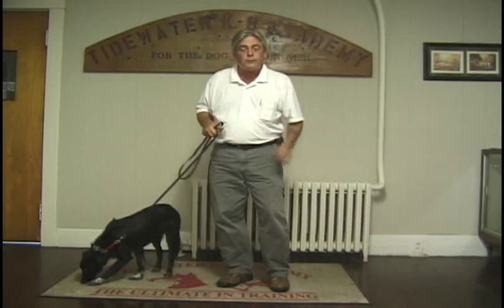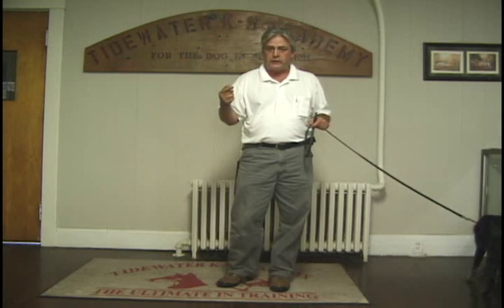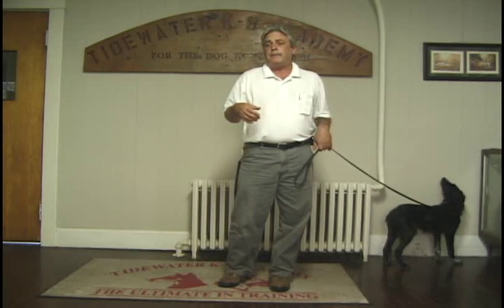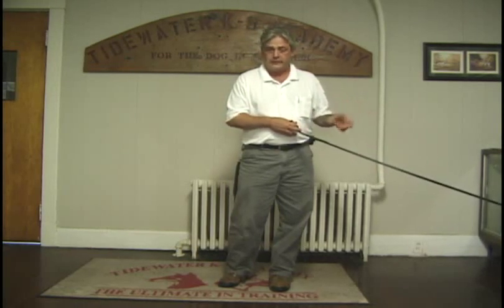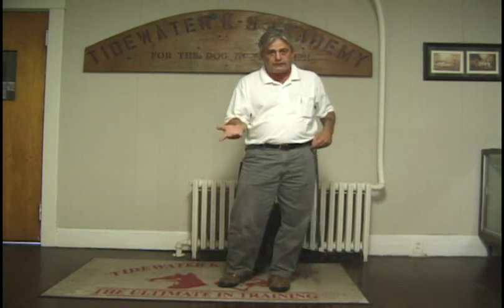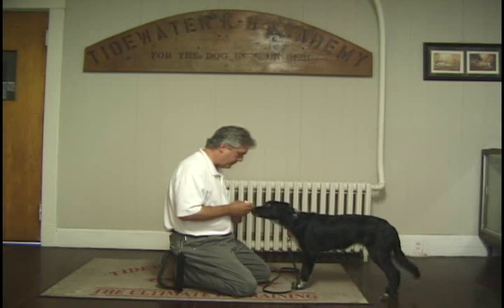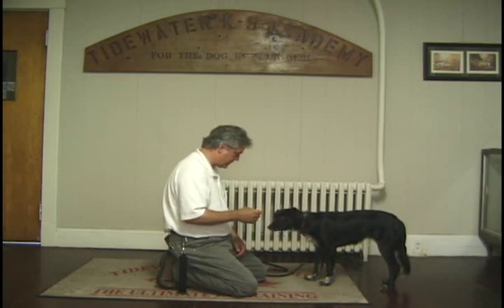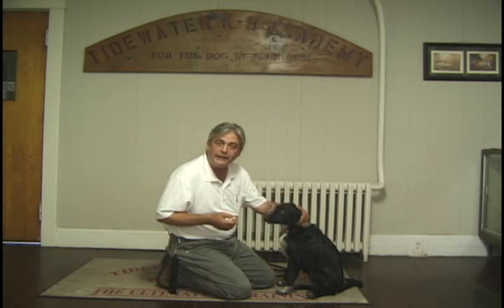Ava Scent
Diabetic Alert Dog Training